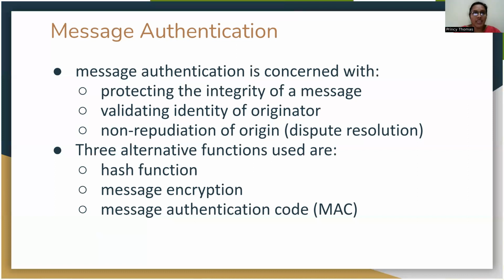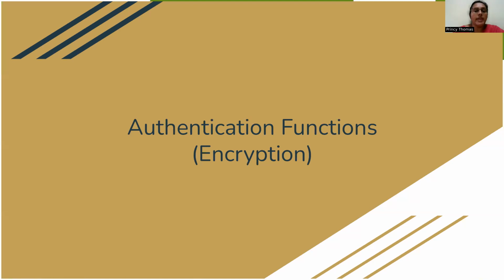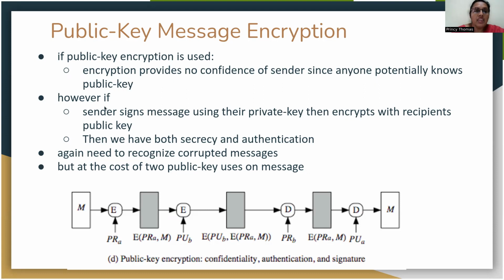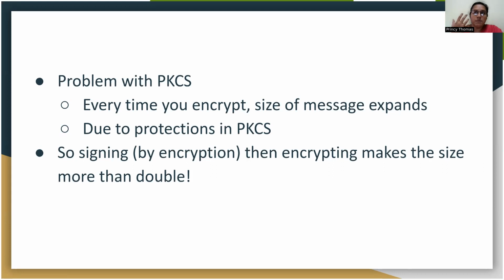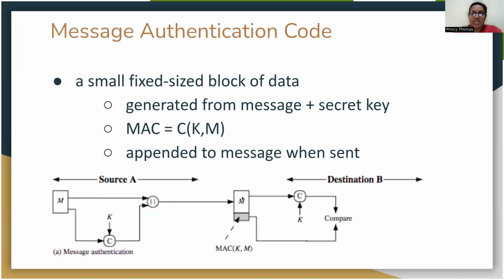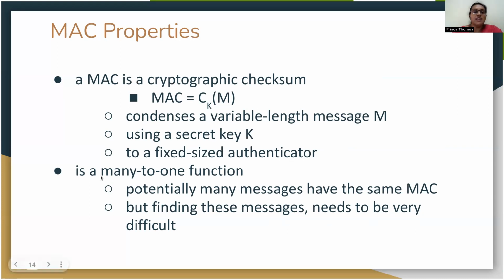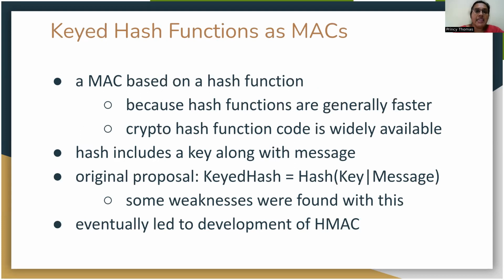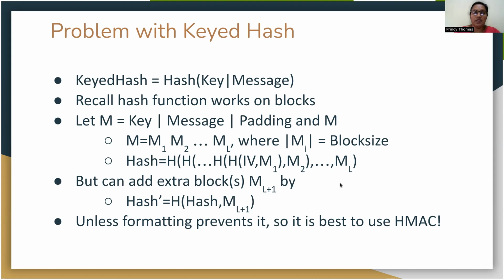Authentication requirements, functions, MAC